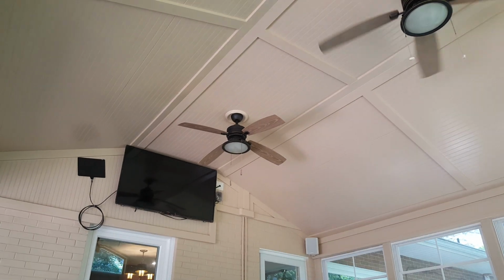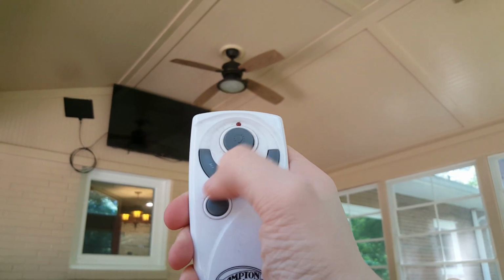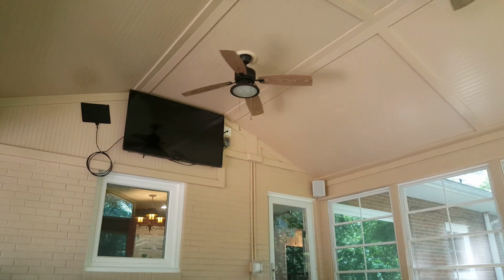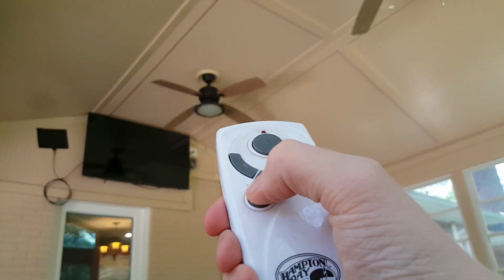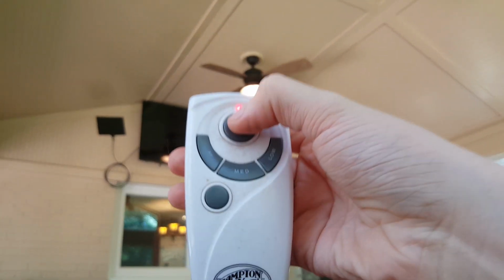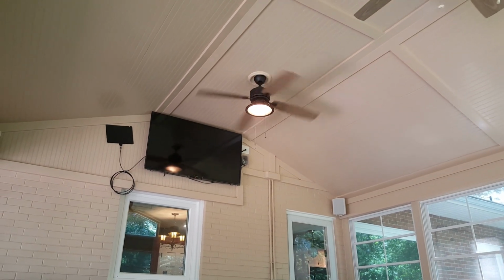Ceiling Fan Remote Problems (Part 2 of 2)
Video explains everything